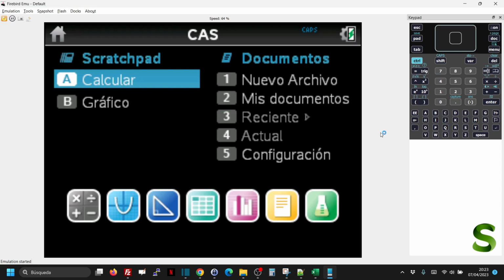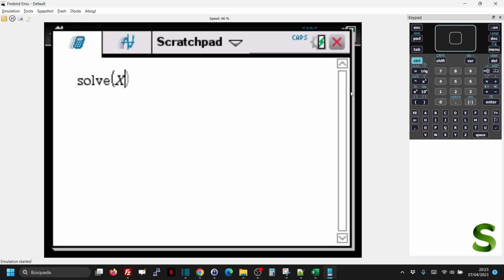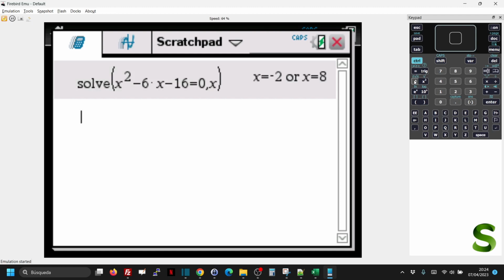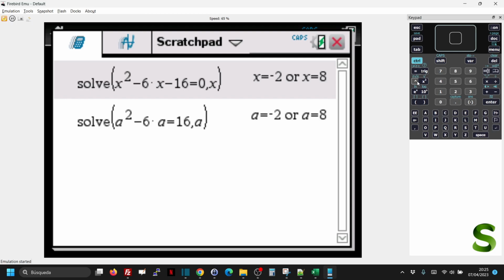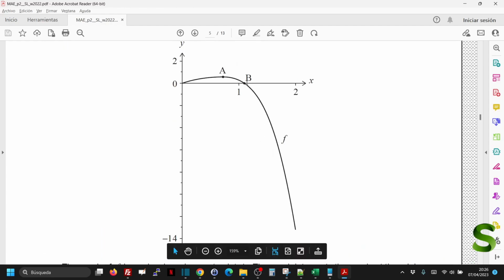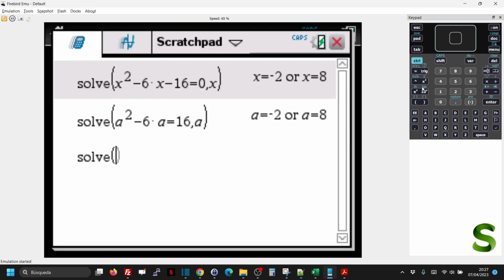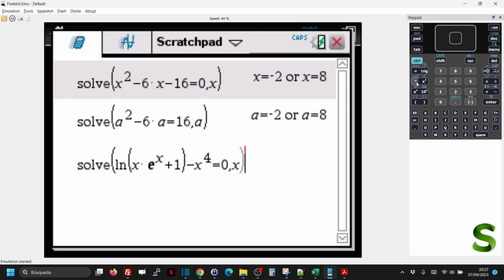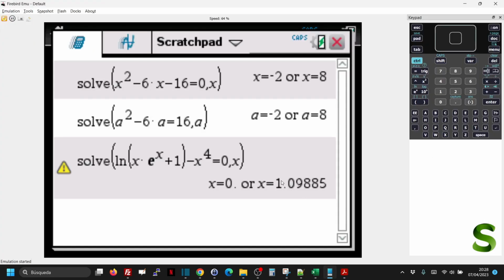MATHS: How to solve any kind of equations on the Texas Instrument graphic calculator (Ti-Nspire). IB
Today we explain how to solve any kind of equations on a Texas Instrument graphic calculator using the solve() function.